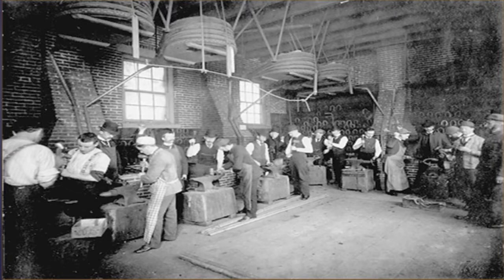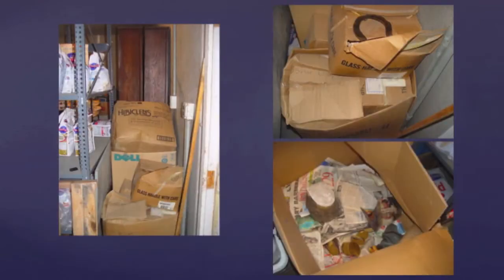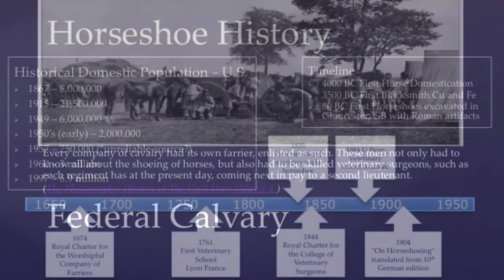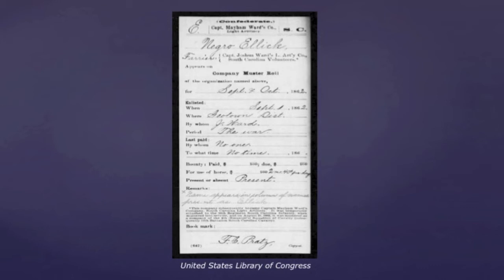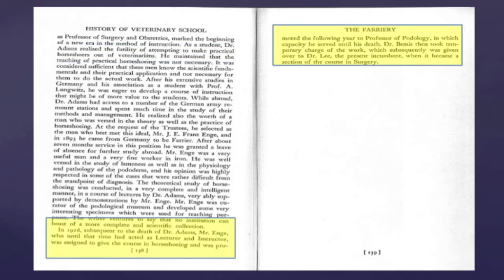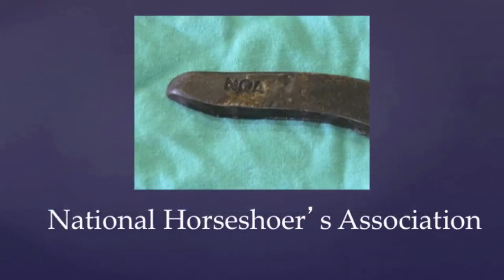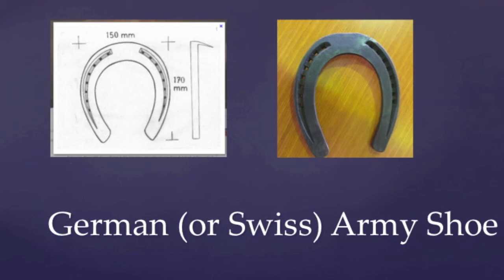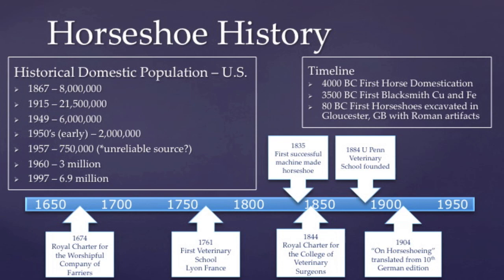Penn Vet farrier Pat Reilly talks about horseshoes and horseshoeing in the U.S. during the Civil War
Pat Reilly, Chief of Farrier Services at New Bolton Center, gave this presentation to personnel from the Penn Library in July 2012.  In his presentation, Pat discusses the University of Pennsylvania Podological Museum's collection of horseshoes and a brief history of horseshoeing in the U.S.  from a societal point of view.  In this video, you can find out how machine-made horseshoes gave the North an advantage over the South in the U.S. Civil War.